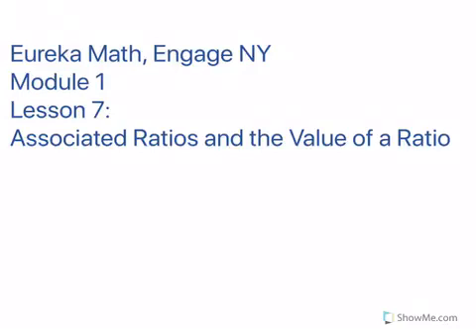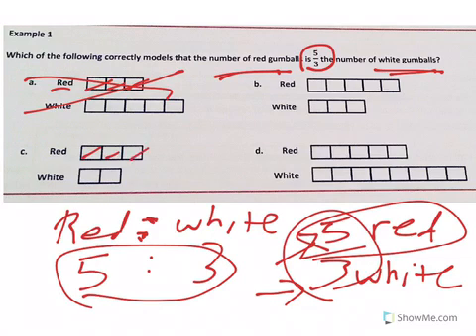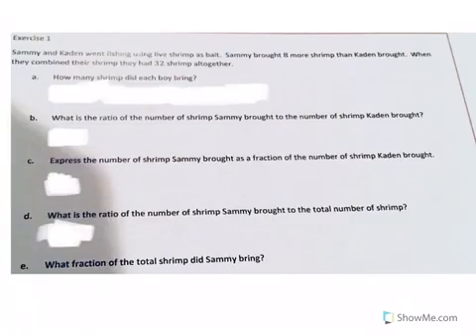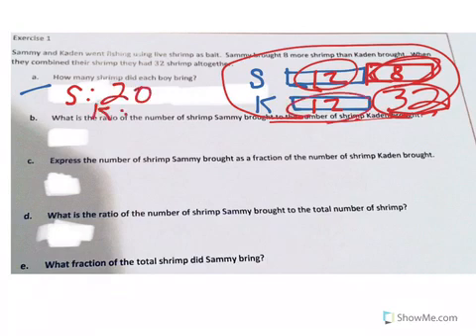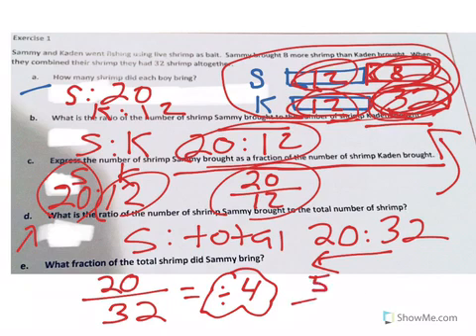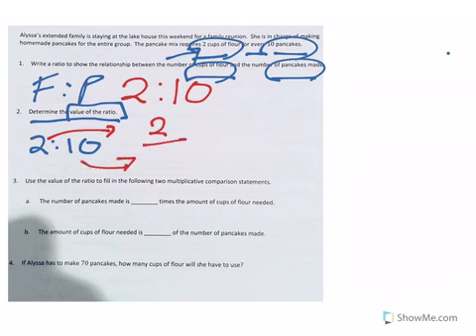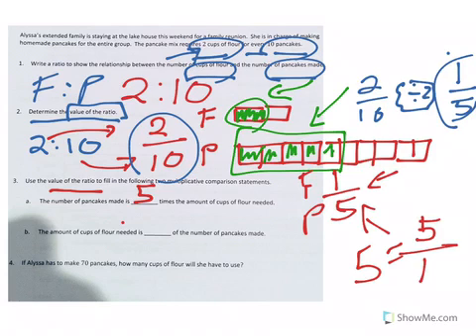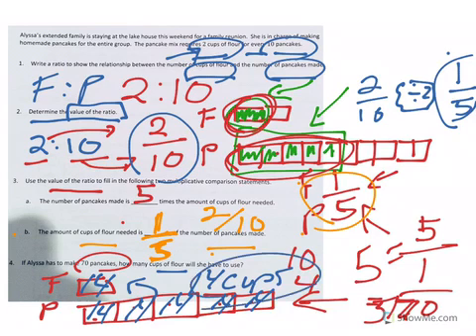Mr. Quick Grade 6 Module 1 Lesson 7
Associated ratios and the value of a ratio.